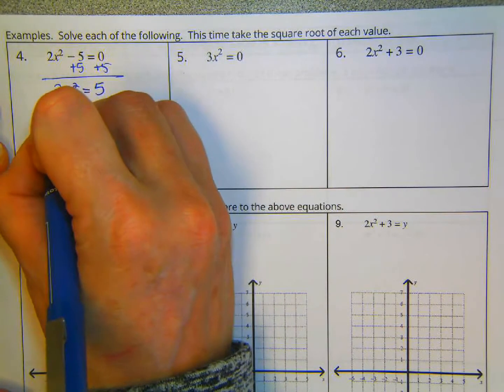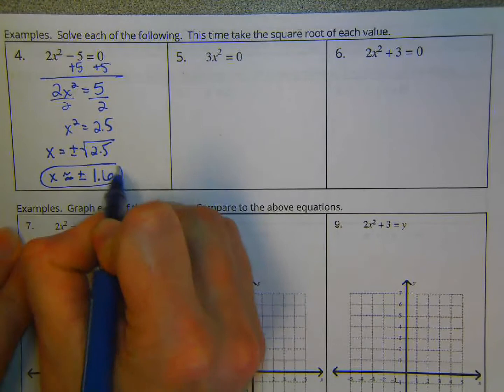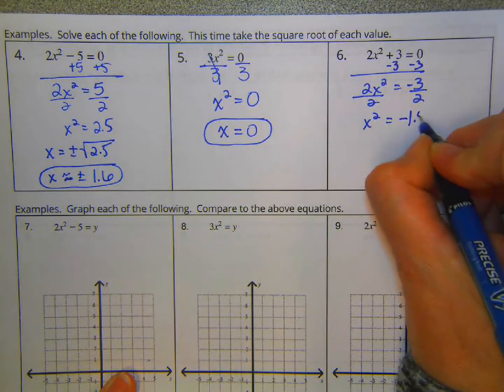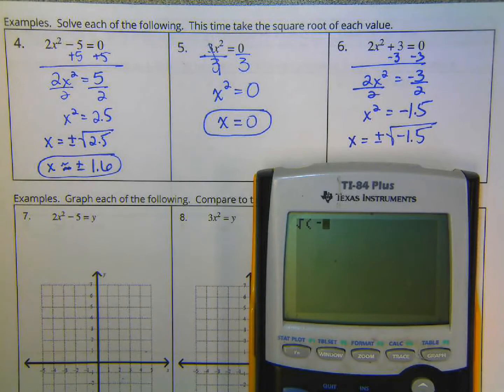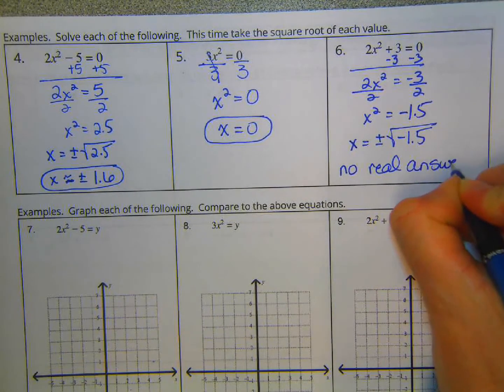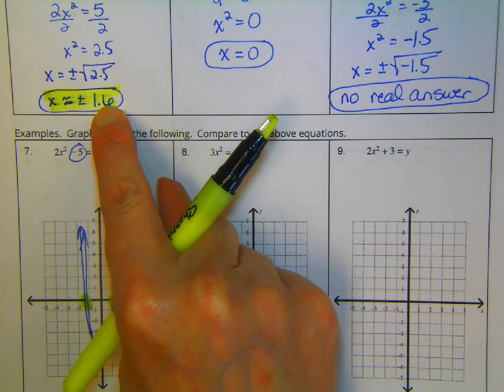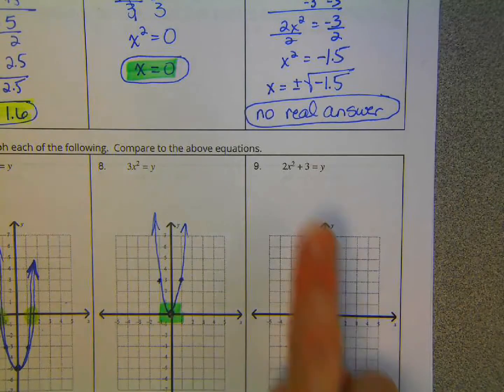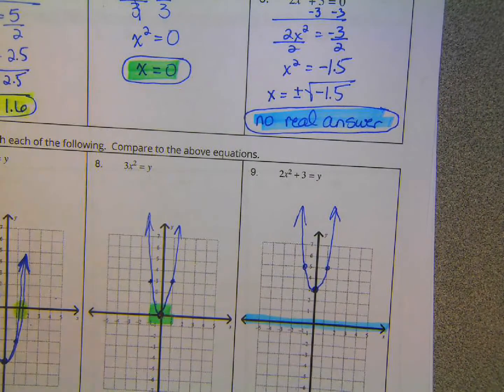V11: Solving Using Square Root part 2